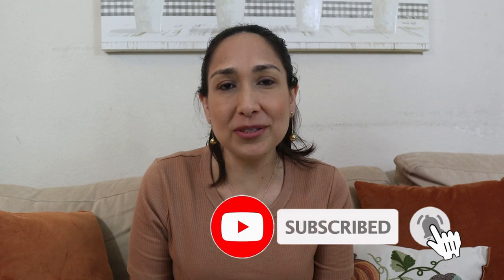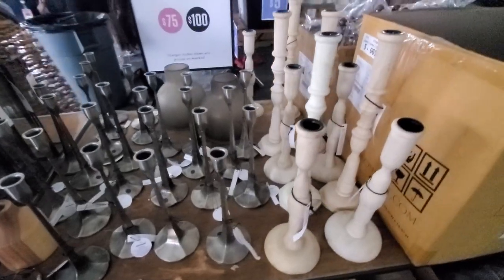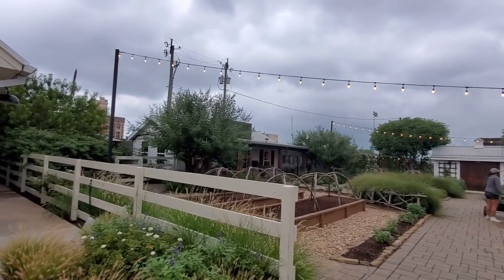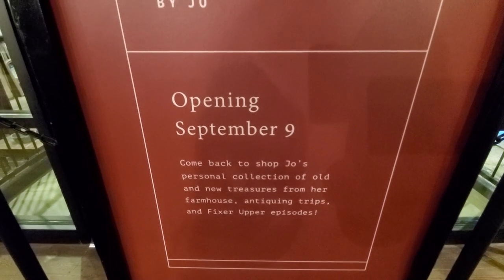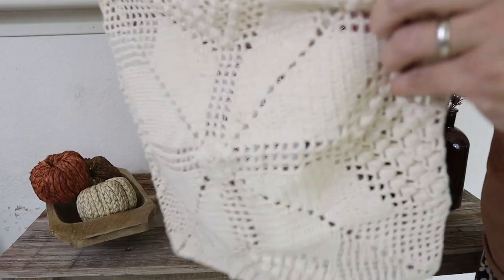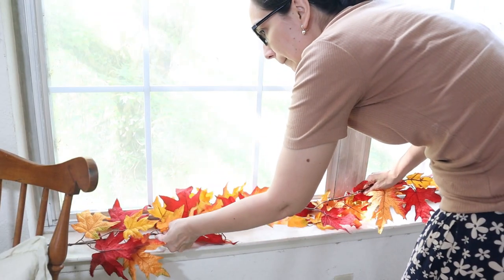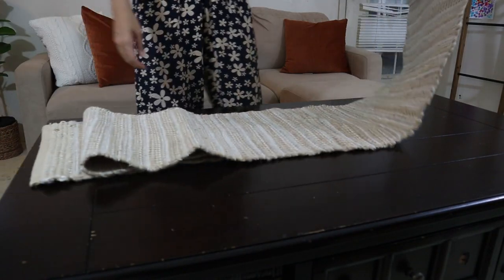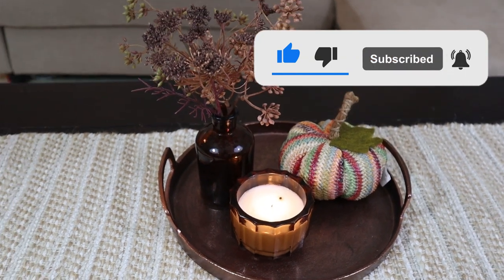Magnolia Tent Sale + Fall Decorate With Me 2022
Come with me to the Silos to check out the Magnolia Tent Sale with prices starting at $1 and also I show you how I'm decorating for Fall this year.

ABOUT ME